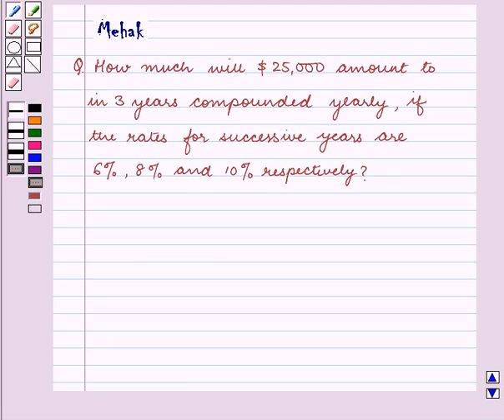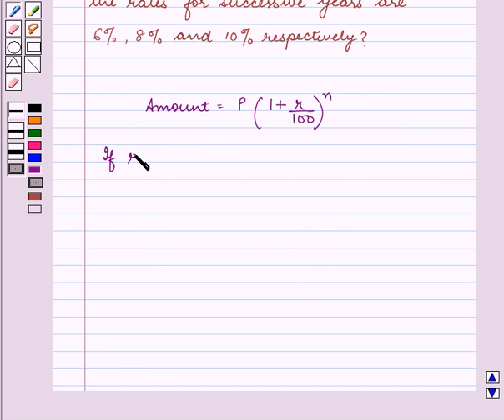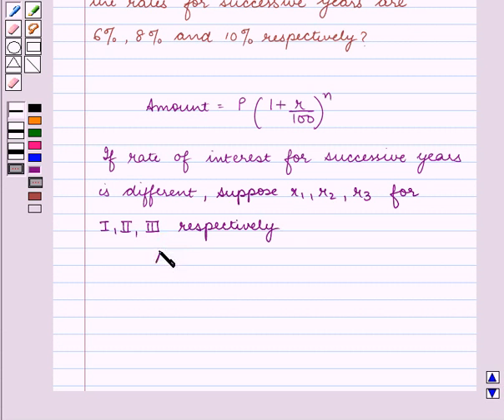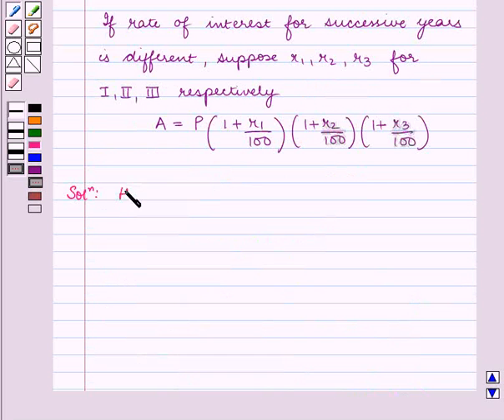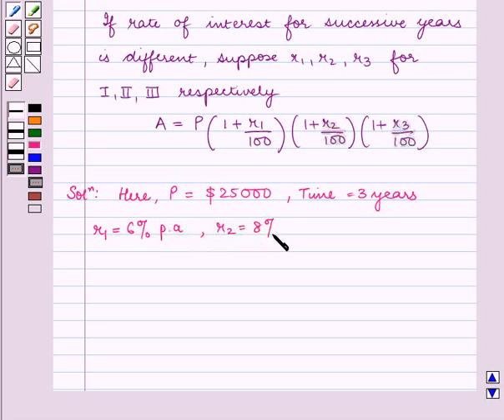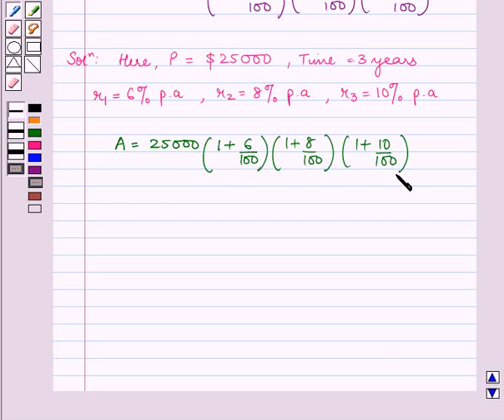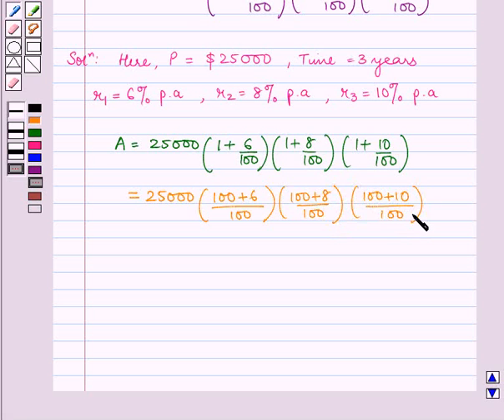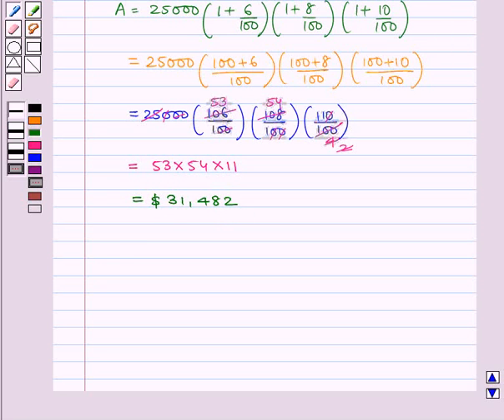Maths IX ICSE 3 SE4